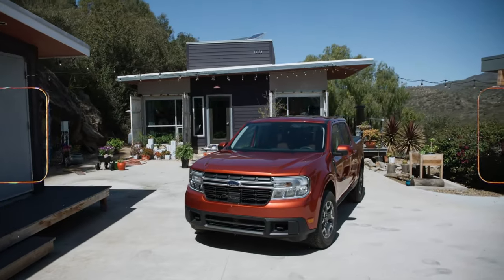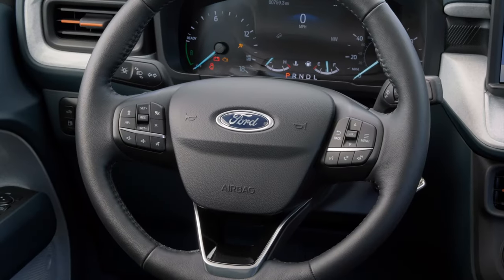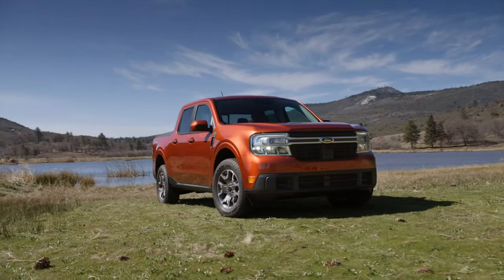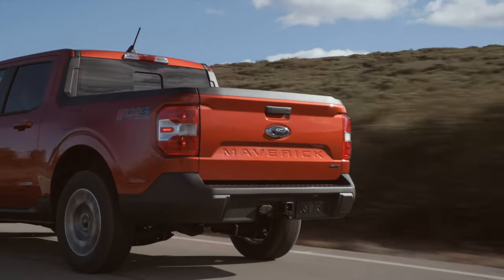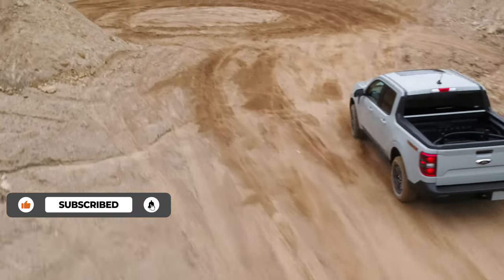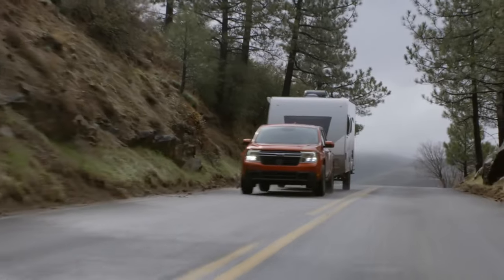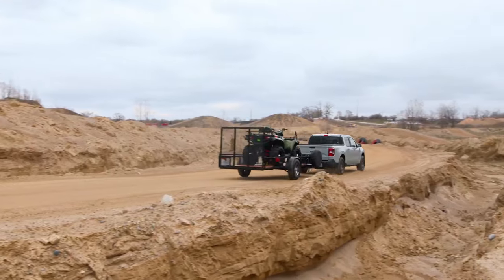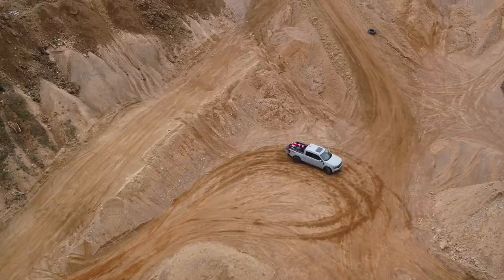Ford Maverick Has a MASSIVE Issue!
Ford Maverick Has a MASSIVE Issue! The Ford Maverick may seem like the perfect ride at first glance, but there's a hidden issue lurking beneath the surface. In this exclusive investigation, we unveil a problem that's bigger than anyone could have imagined for 2024 Ford Maverick. Ford Maverick is drowning in recalls, and it doesn't look promising at the moment.